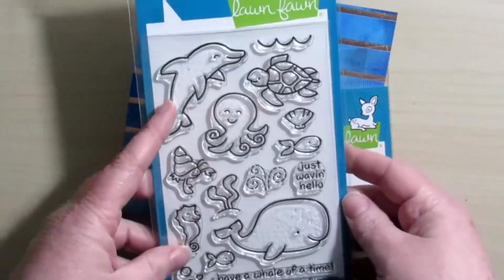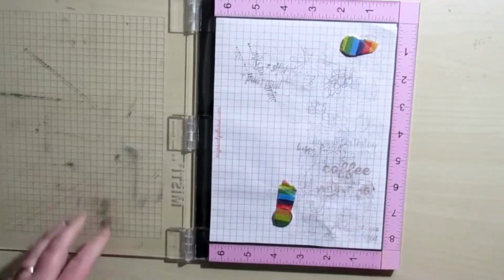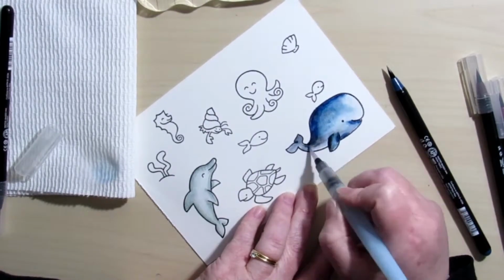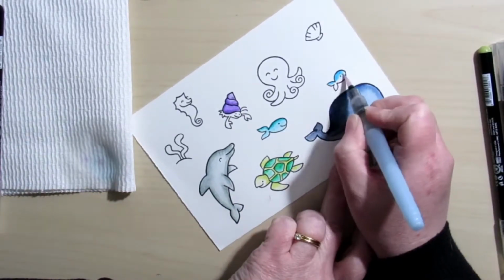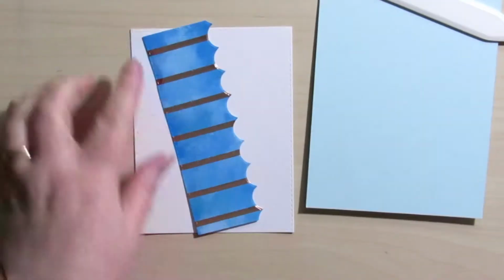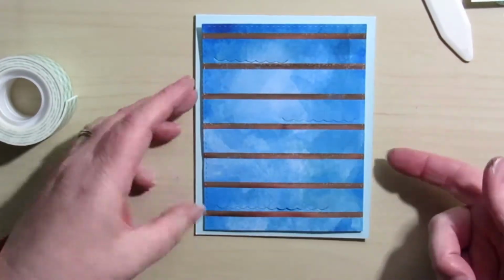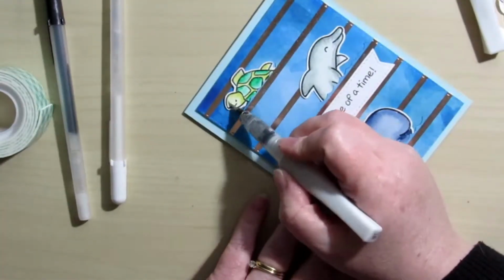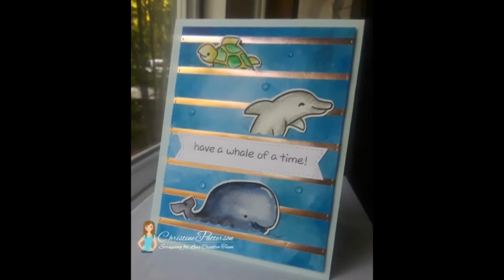Critters in the Sea - Lawn Fawn - A SFL Design Team Project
Today I made a card with some cute sea critters!

I hope you enjoy and get inspired.

*Lawn Fawn Critters in the Sea Stamp Set
*Lawn Fawn Ocean Waves Accent Dies
*Pink and Main Watercolor Foil Pattern Paper

*I am a former member of the Scrapping for Less Design team.  I am sometimes provided with supplies to feature.  Supplies provided to me will be marked with an asterisk (*) otherwise, products were purchased with my own money.